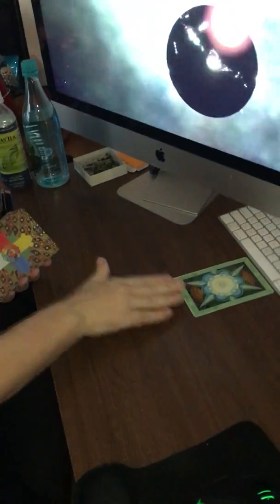2016 - 08 - 07 - Tarot Reading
Today we see how success can be achieved by virtue of will.